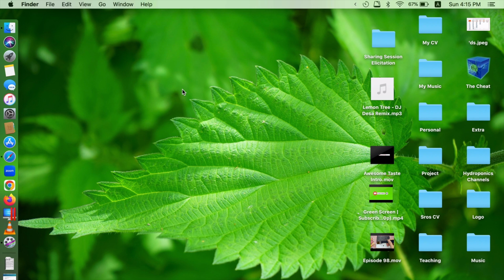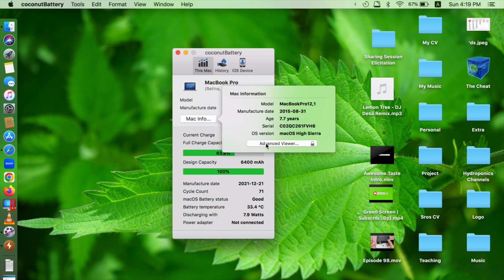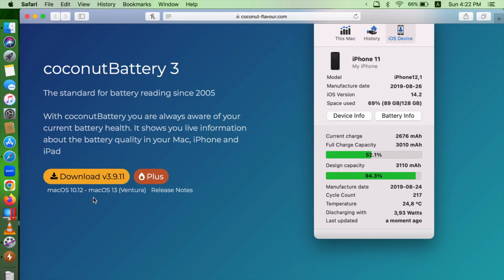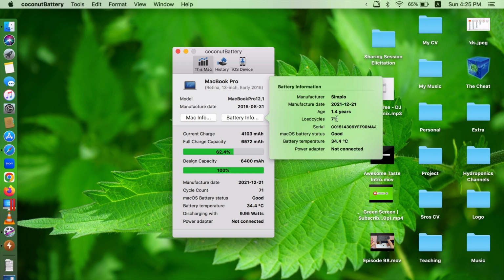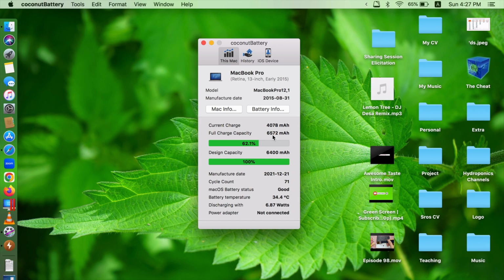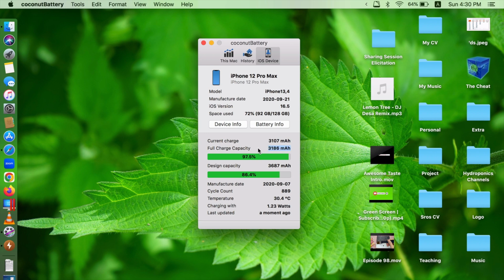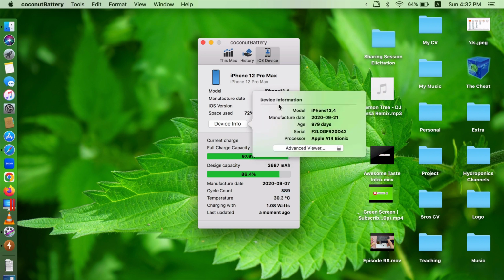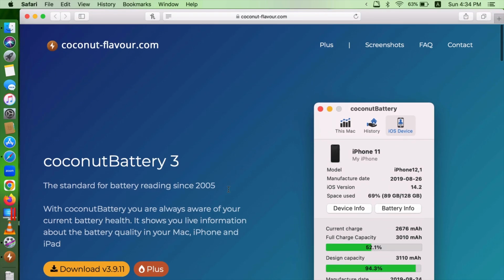Coconut Battery: The Best Battery Optimization App for MacBook & iOS (2023) | CamTech E-Learning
Purchase SanDisk Extreme SSD Gen 2 on Amazon
Purchase Western Digital SSD on Amazon
Purchase Samsung T7 SSD on Amazon

Coconut Battery is a free and open-source app that provides detailed information about your MacBook or iOS device's battery, including its health, cycle count, and voltage. It also offers a number of features to help you optimize your battery life, such as:

* A battery health indicator that shows you how healthy your battery is and how much longer it is likely to last.
* A cycle count indicator that shows you how many times your battery has been fully discharged and recharged.
* A voltage indicator that shows you the current voltage of your battery.
* A wake timer feature that allows you to set a timer for your MacBook to go to sleep.
* A battery calibration feature that can help to improve the accuracy of your battery's readings.

Coconut Battery is a great way to keep track of your MacBook or iOS device's battery health and optimize your battery life. It is easy to use and free to download.

Here are some additional benefits of using Coconut Battery:

* It can help you identify apps that are draining your battery.
* It can help you determine if your battery needs to be replaced.
* It can help you extend the life of your battery.
* It is compatible with all MacBook models and most iOS devices.

If you are looking for a reliable and easy-to-use battery optimization app, I highly recommend Coconut Battery.

If, after installing the app, it says 'move to trash', learn how to fix it by watching this video

SanDisk Extreme SSD case/bag (Style 1)
SanDisk Extreme SSD case/bag (Style 2)